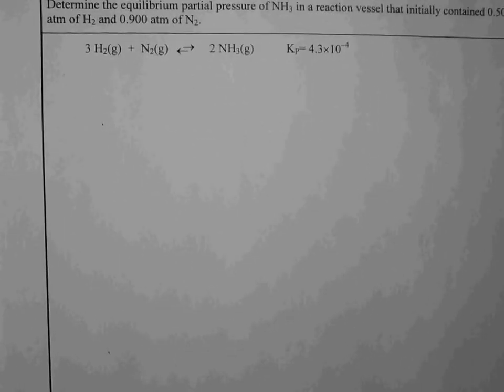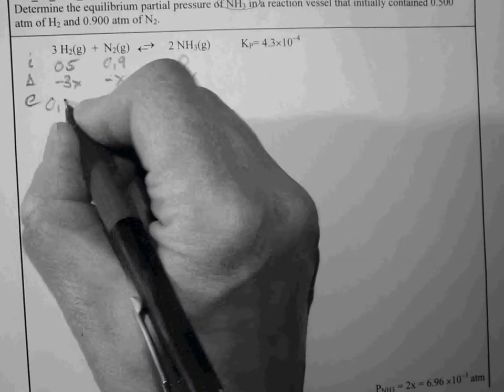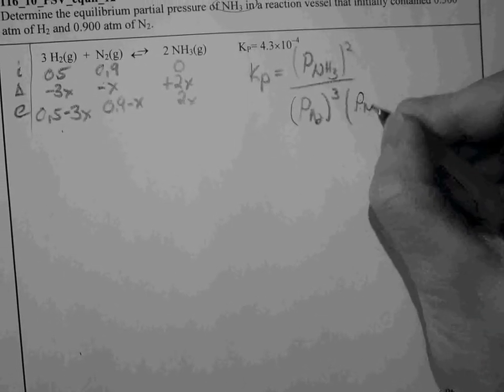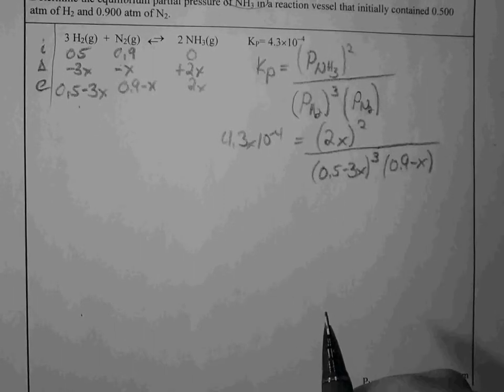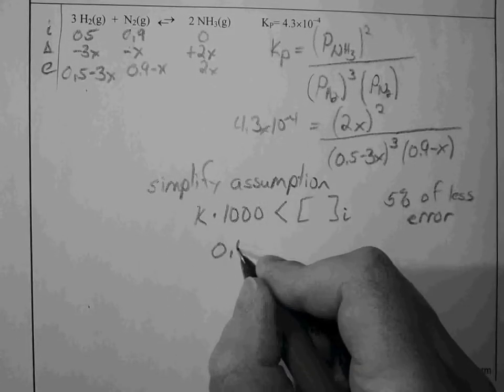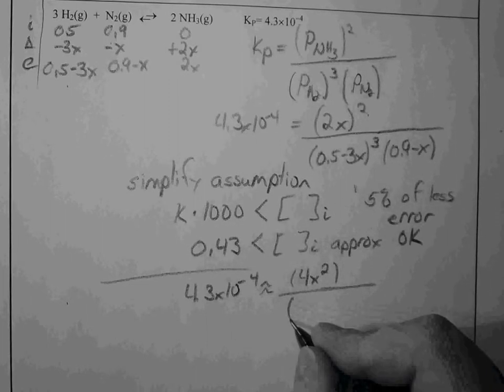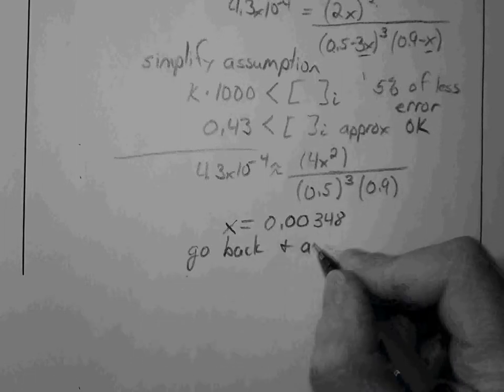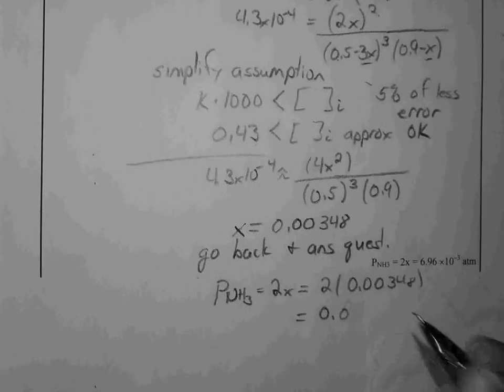116 PSV 10 equil 11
solving equilibrium problem. simplifying approximation